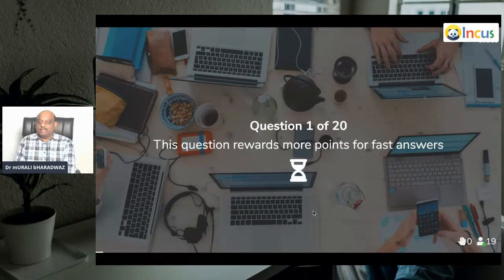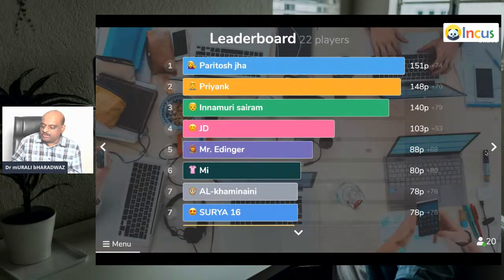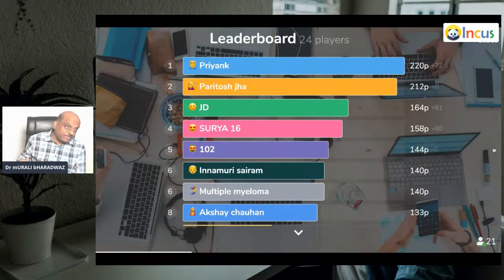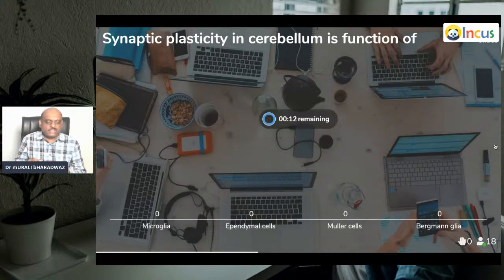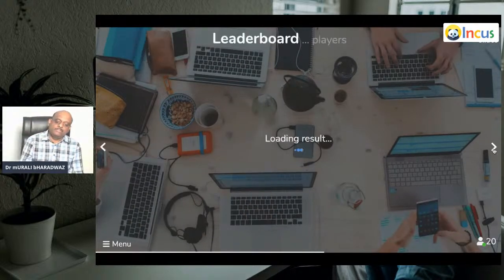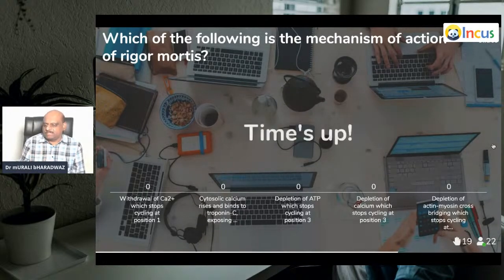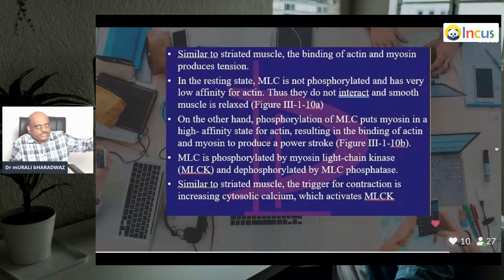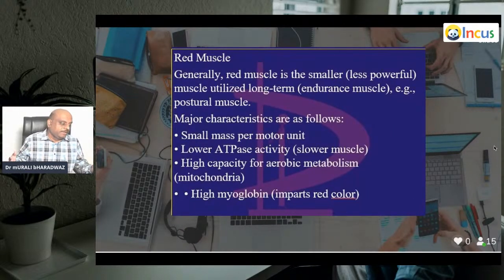Physiology Rapid Fire Quiz Win Rs 40000 Prize Join WhatsApp group for Quiz Link